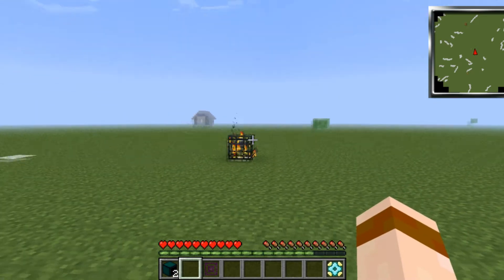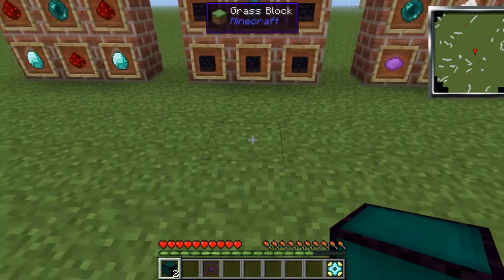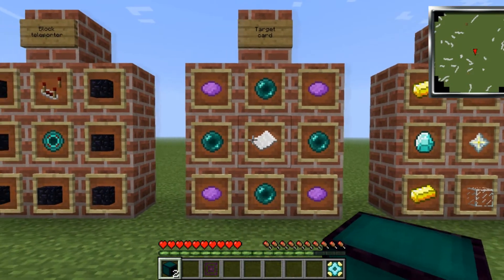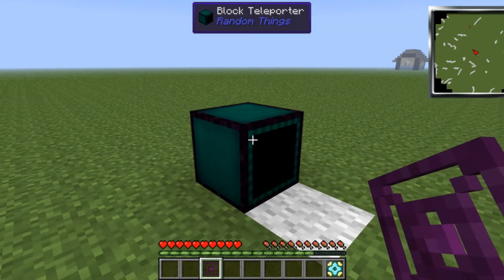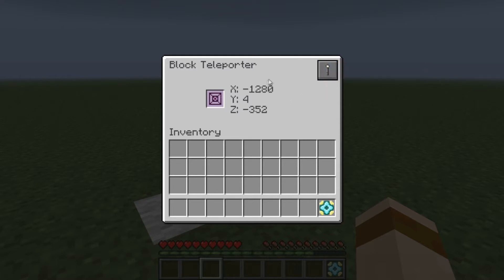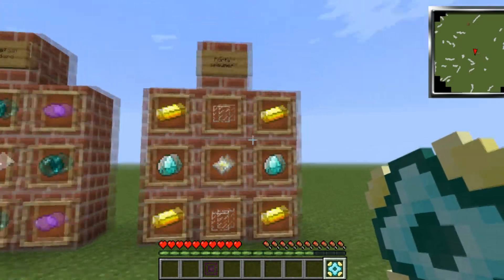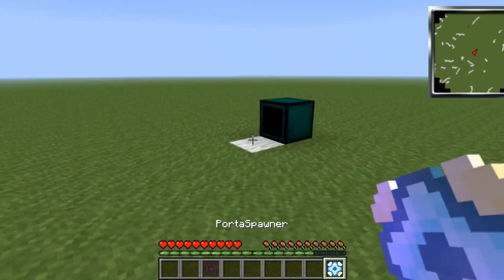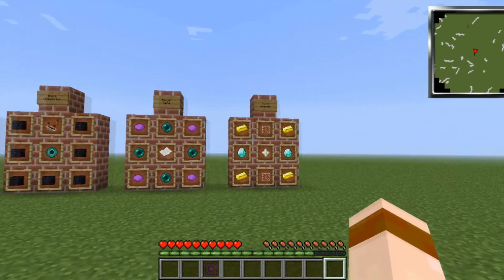How to move spawners, Attack of the B-Team Mod pack (Tutorial)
A quick tutorial on how to craft and use the Block Teleporter from Random Things and the Portaspawner from MineFactory Reloaded.